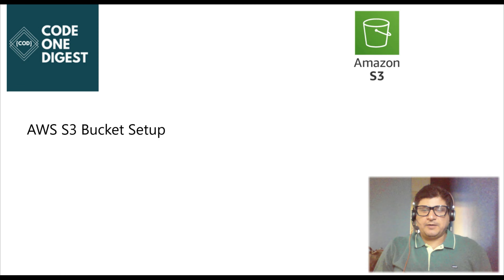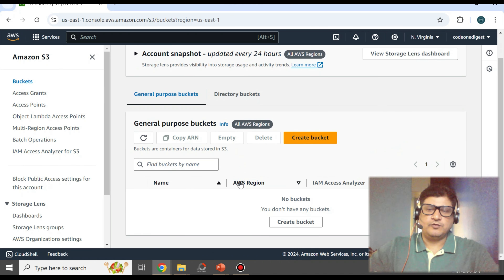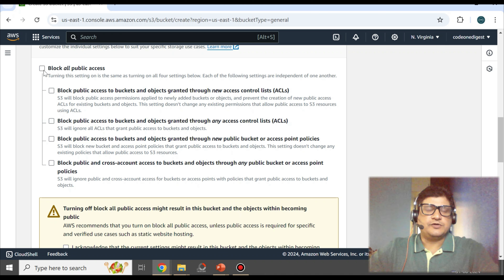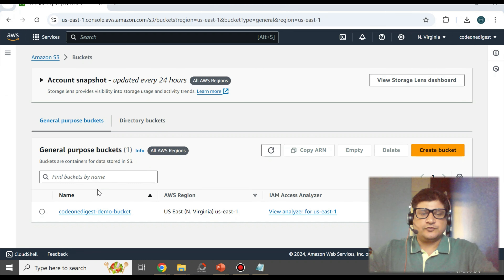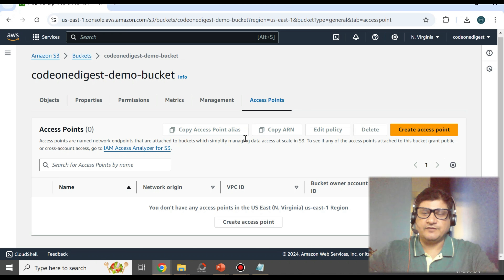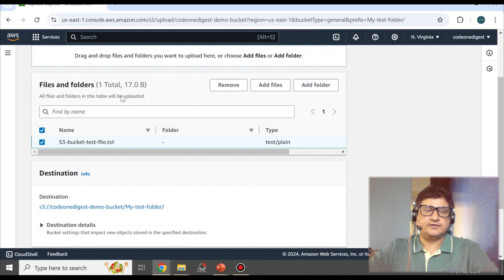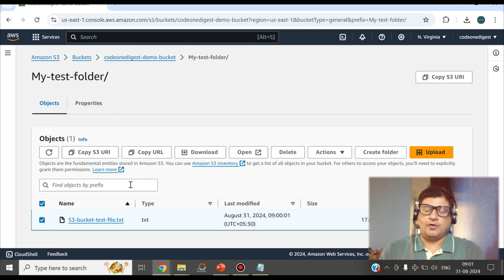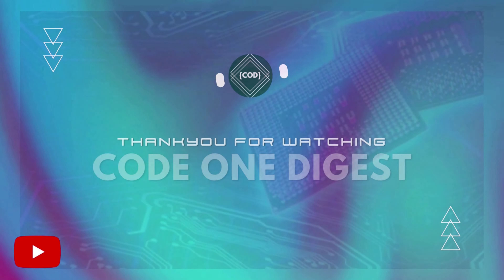Setting up your first AWS S3 bucket - A step-by-step guide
In this tutorial, we will setup AWS S3 (Simple Storage Service). We will learn how to upload & download files to amazon S3 bucket.

** AWS S3 Simple Storage Service **
Object storage built to store and retrieve any amount of data from anywhere. Amazon Simple Storage Service (Amazon S3) is an object storage service that offers industry-leading scalability, data availability, security, and performance. You can use Amazon S3 to store and retrieve any amount of data at any time, from anywhere.

There are three main cloud storage types: object storage, file storage, and block storage.

AWS S3 storage is a scalable, high-speed, web-based cloud storage service. The service is designed for online backup and archiving of data and applications on Amazon Web Services (AWS).

** CHAPTER **
0:00 Welcome to AWS S3 Bucket Setup Tutorial
0:34 Create S3 Bucket
4:02 Understanding S3 Bucket Configuration
5:25 Upload & download files to S3 Bucket
7:33 Simple Storage Service Explained
8:22 Next Tutorial – IAM Access to S3 Bucket